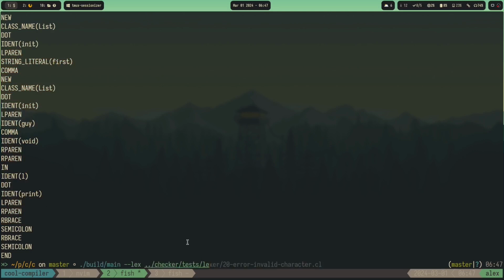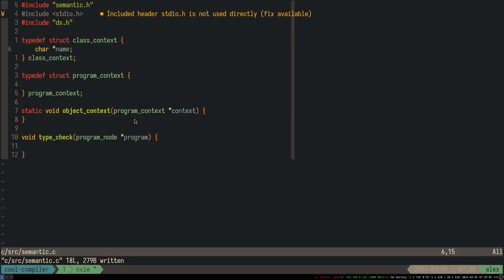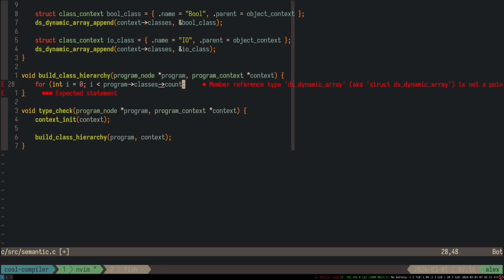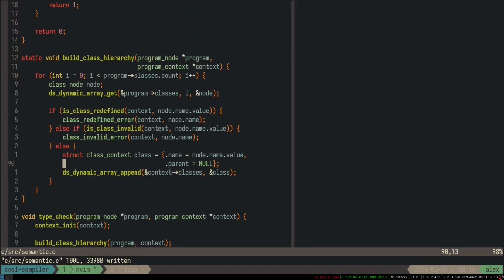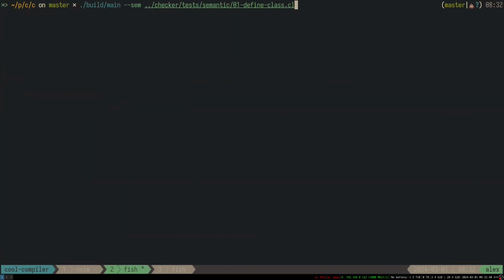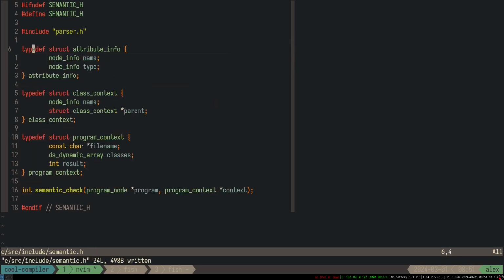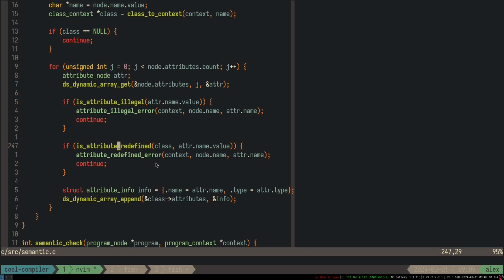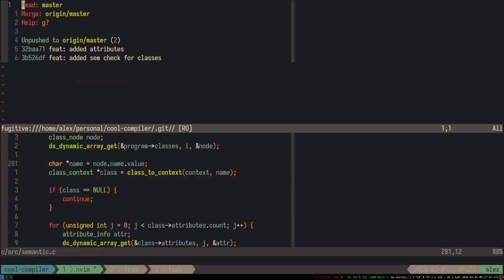Coding Day 36 - Compiler Frontend Semantic Analysis Part 1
implementing semantic analysis for the cool compiler